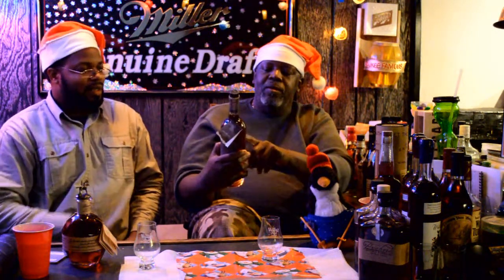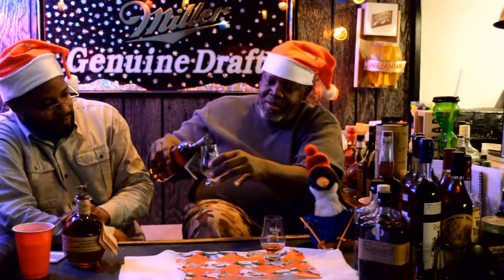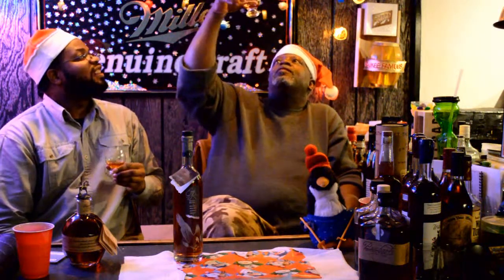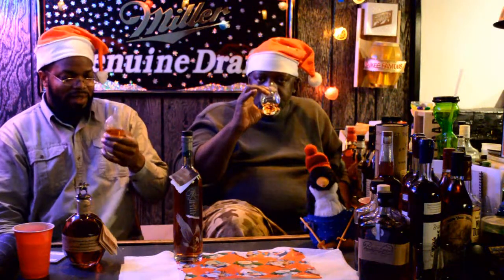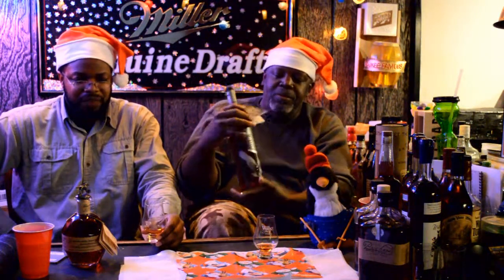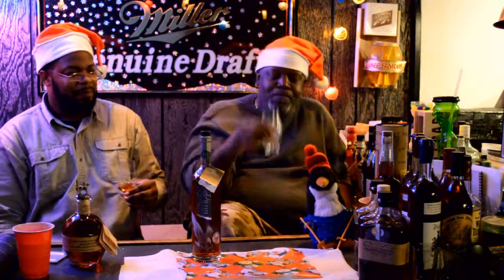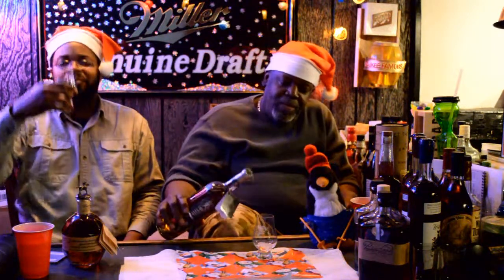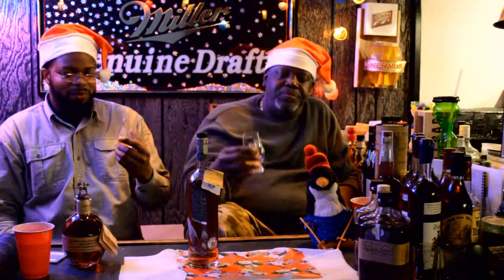All In The Proof (11): Eagle Rare & Blanton's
Continuing our Vine & Table series, we delve into two very well-known higher end whiskeys in the Buffalo Trace Distillery family--Eagle Rare and Blanton's.  Cheers!